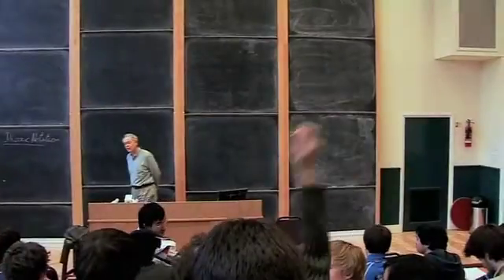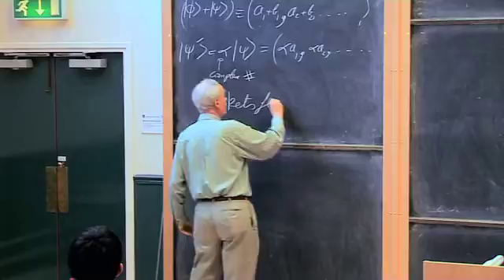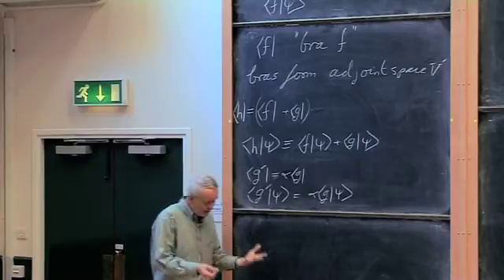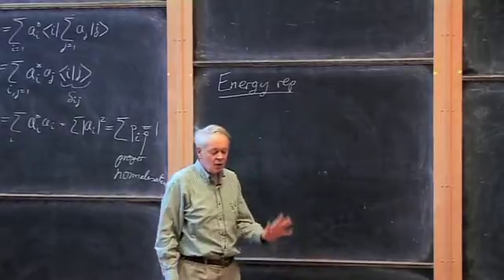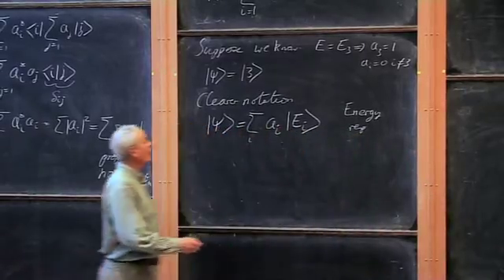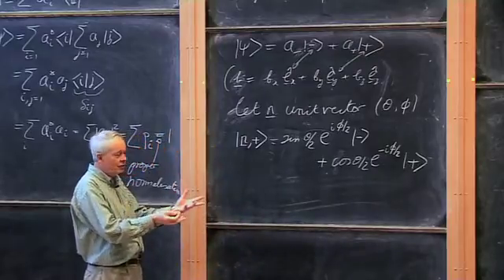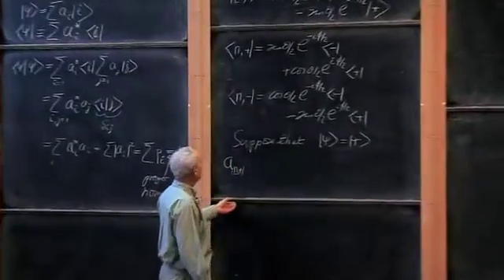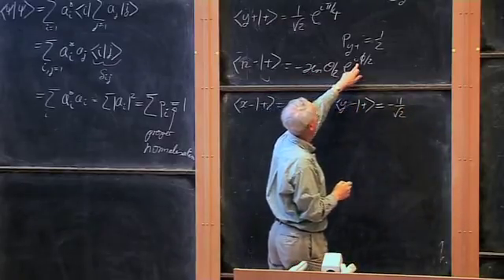002 Dirac Notation and the Energy Representation 1